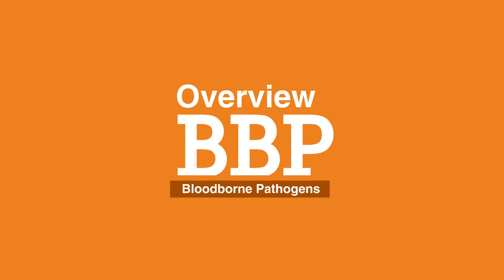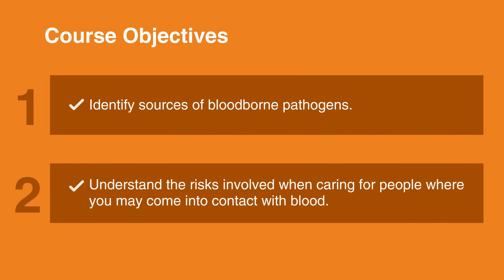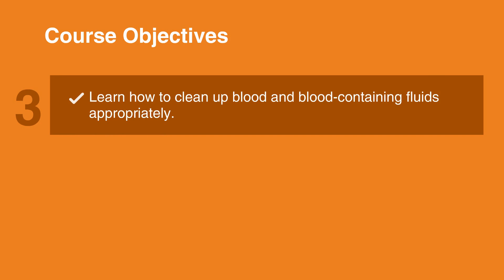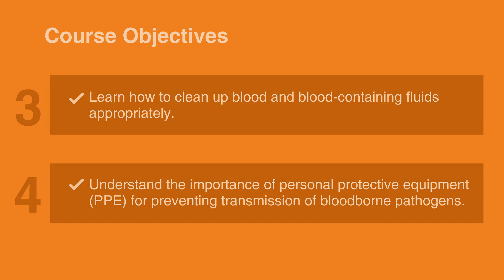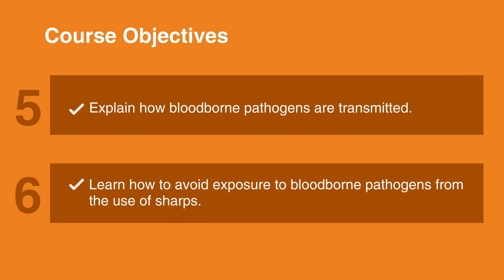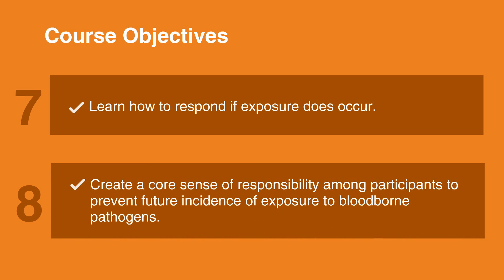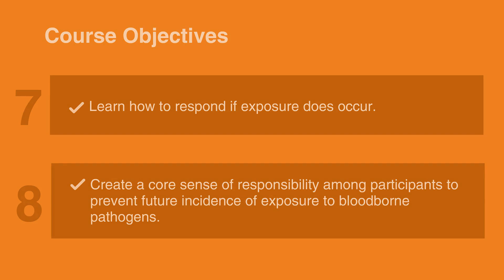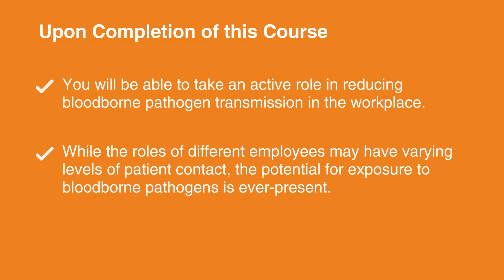1. Overview - Bloodborne Pathogens (BBP) (2020) - OLD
The first lesson in the Bloodborne Pathogens Course, the overview details what will be covered in the course. The course objectives are provided, highlighting each step of the process from identifying sources of bloodborne pathogens to helping others to better understand how to prevent incidences of exposure. The overview explains how the course will prepare you to take an active role in preventing BBP transmissions in the workplace.

"This course consists of the materials and information necessary to protect yourself and those around you from being exposed to blood or blood-containing items that you may come into contact with throughout the course of your job.

This training may be required as part of your training for bloodborne pathogens by your employer.
In addition, such training is required annually by the Occupational and Safety Health Administration (OSHA). Your employer will provide you with additional training, which will be referred to as an Exposure Control Plan (ECP), on bloodborne pathogens, as indicated by your role and responsibilities in your organization.

COURSE OBJECTIVES
1. Identify sources of bloodborne pathogens.
2. Understand the risks involved when caring for people where you may come into
contact with blood.
3. Learn how to clean up blood and blood-containing fluids appropriately.
4. Understand the importance of personal protective equipment (PPE) for preventing
transmission of bloodborne pathogens.
5. Explain how bloodborne pathogens are transmitted.
6. Learn how to avoid exposure to bloodborne pathogens from the use of sharps.
7. Learn how to respond if exposure does occur.
8. Create a core sense of responsibility among participants to prevent future incidence of
exposure to bloodborne pathogens.

Upon completion of this course, you will be able to take an active role in reducing bloodborne
pathogen transmission in the workplace. While the roles of different employees may have varying
levels of patient contact, the potential for exposure to bloodborne pathogens is ever-present."